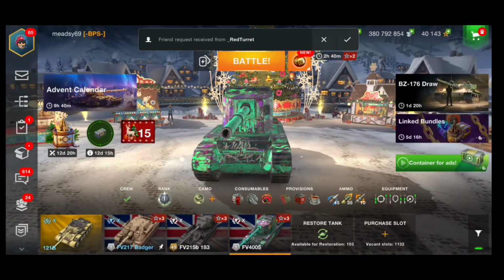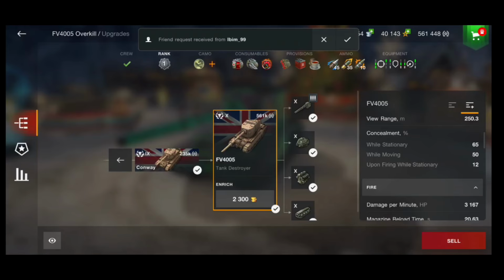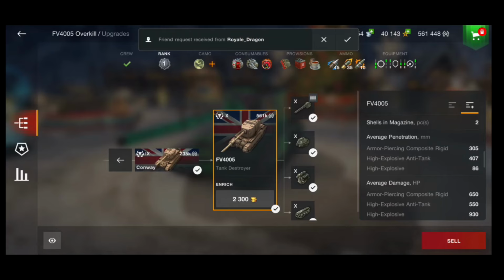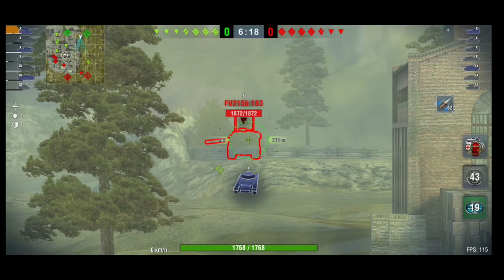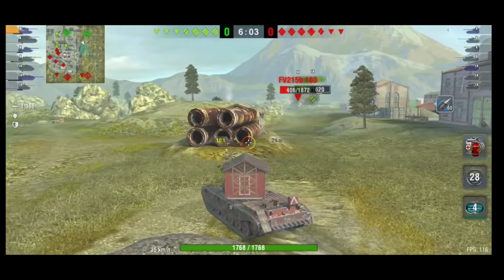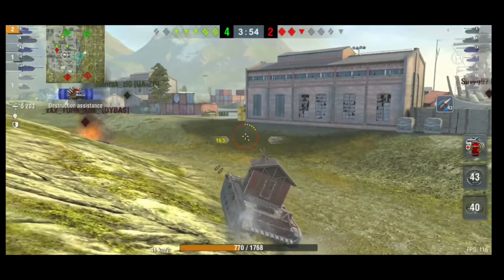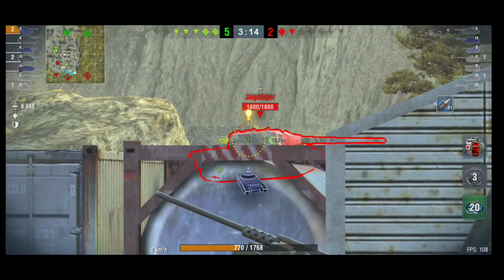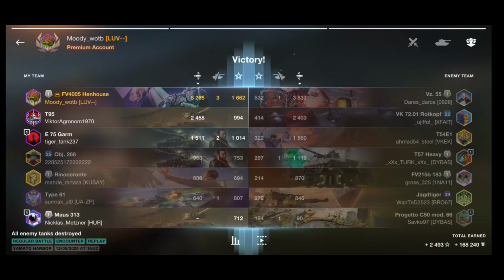Is it more dangerous?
in todays video we look at the FV4005 with the new 2 shot Autoloader. is it better or worse with the 2 shots?